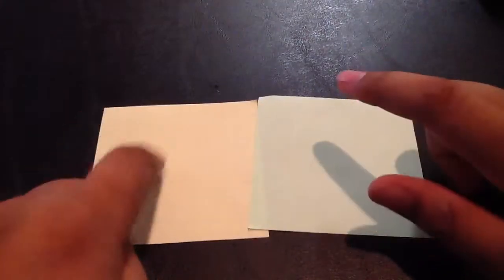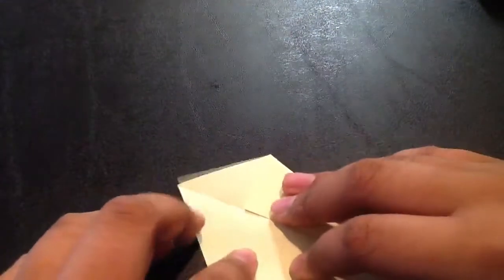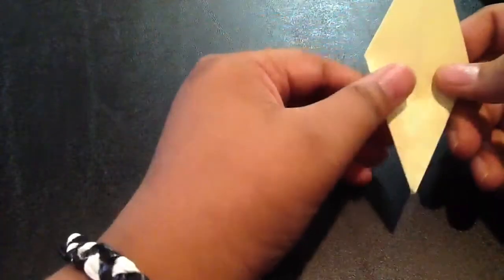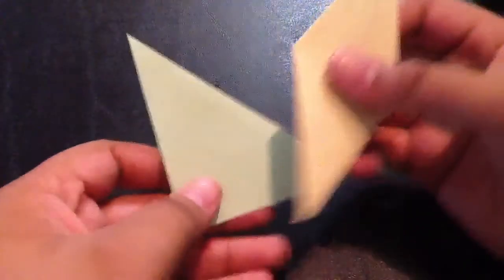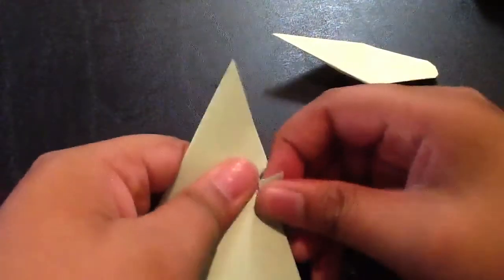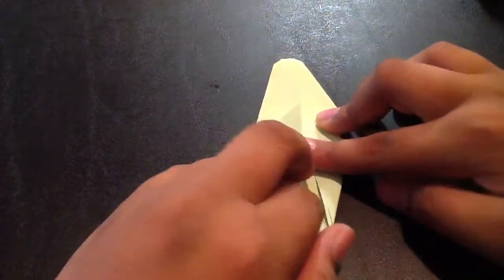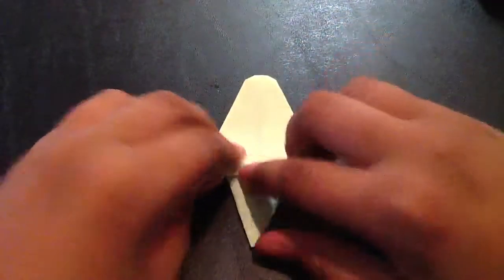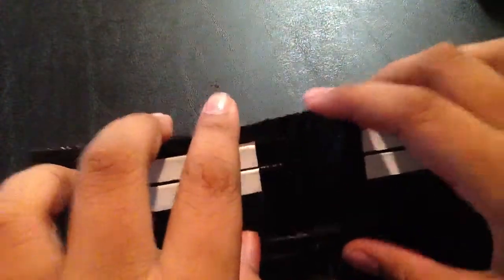How to make Origami Corn!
Hey guys Ben N here, and I'm here with a question, do you guys want to have me make a Vlogging Channel?